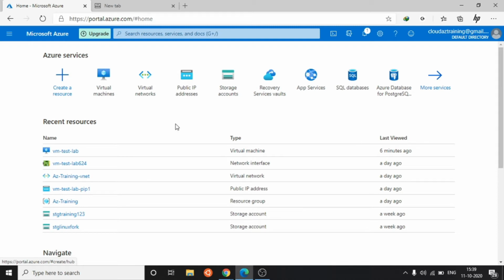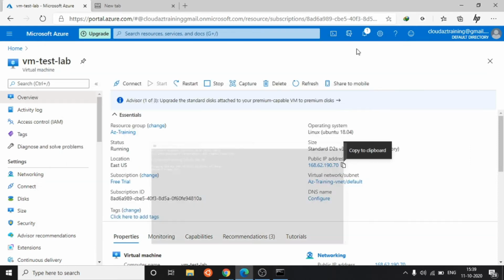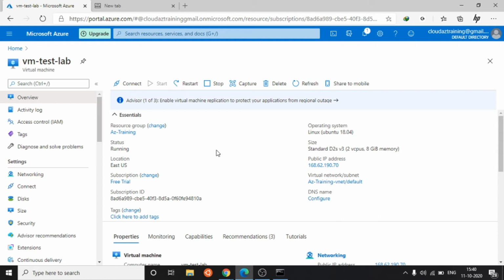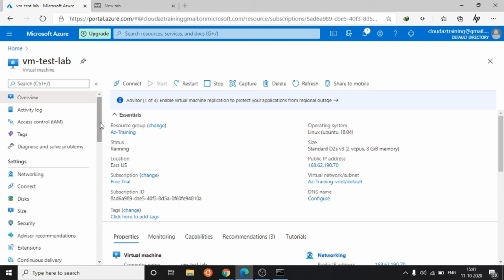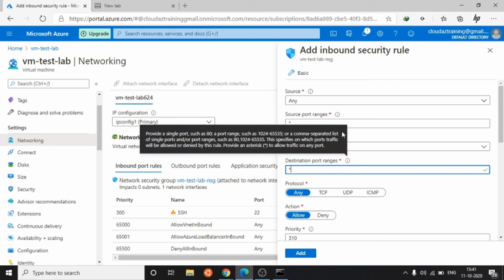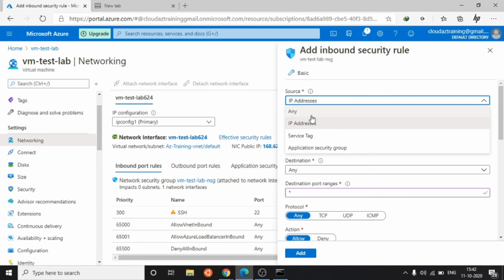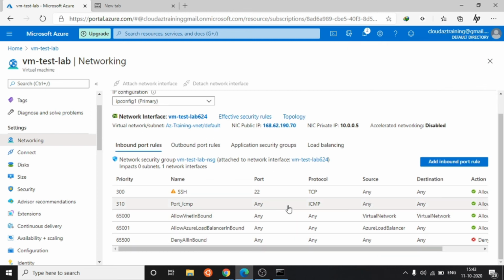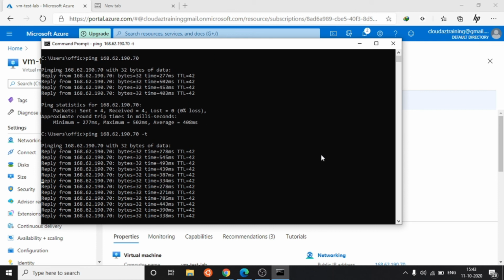How to enable ping request on Linux Azure Virtual machine (On Linux vm)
In this video, we will learn How to enable ping request on  Linux Azure Virtual machine (On Linux VM)

Created By:
Chandan Rao :